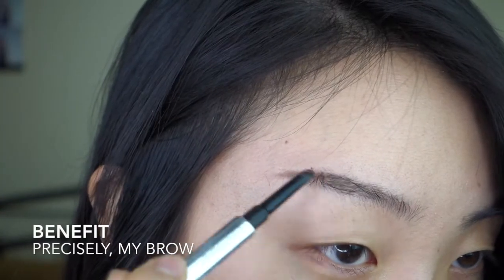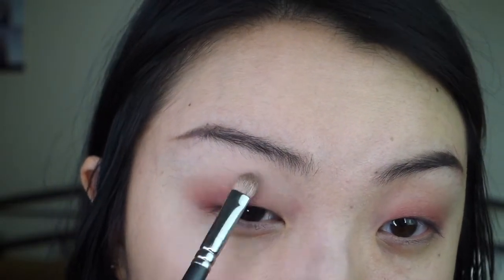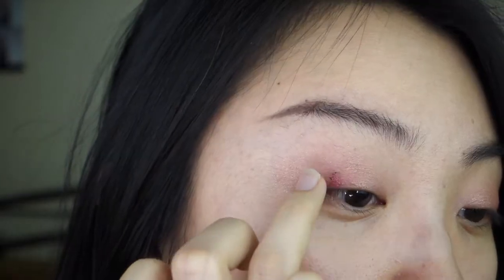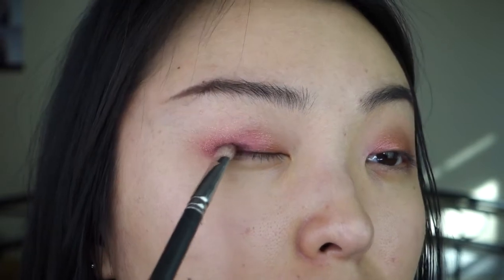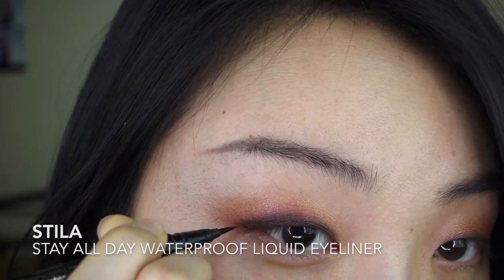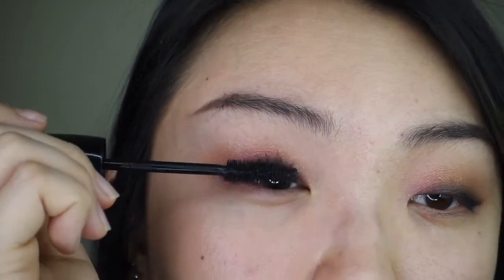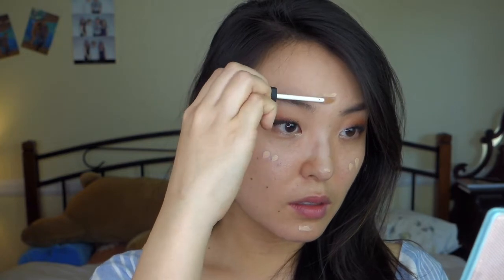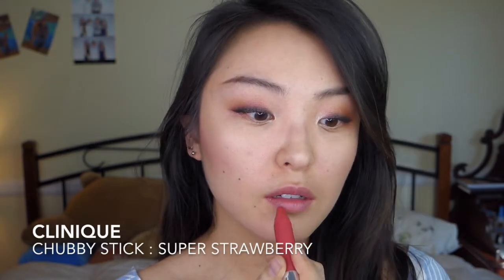Rose Gold | Monolid Makeup Tutorial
HI FRIENDS! Today's look is a subtle rose gold eye. I love this look for a sultry pop of pink! I made this tutorial quick & simple for an everyday look :)

*pls excuse the extra 20 seconds of black screen that are at the end of this video.. ya girl forgot to clip the ending of the song!! And while I have your attention, can we talk about how crazy it is that we've reached 1k subs?? Probably not a big number to some people but WOW. I am so amazed and thankful that even ONE of you wants to watch my videos!! Thank you thank you thank you guys so much for watching :)

Follow me for makeup/skincare/everything else in between! :)

Products used:

Hourglass : Hyaluronic Skin Tint
Benefit : Precisely, My Brow
TooFaced : Gingerbread Spice Palette
Shiseido : Aura Dew in Lunar
Urban Decay : Perversion
Stila : Stay All Day Liquid Eyeliner
Lancome : Hypnose Drama Waterproof Mascara
Nars : Concealer in Custard
Nars : Orgasm
Charlotte Tilbury : Filmstar Bronze & Flow
Clinique : Chubby Stick in Super Strawberry